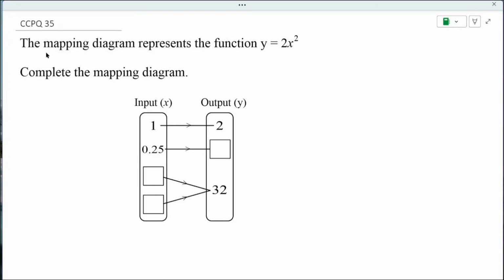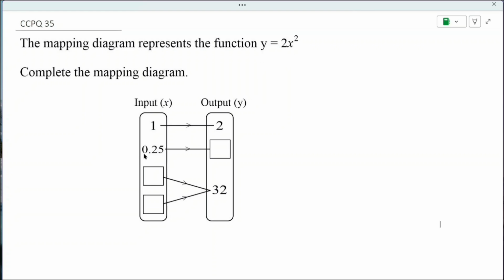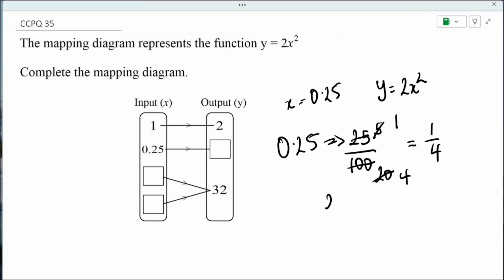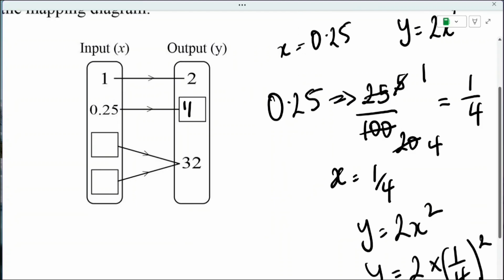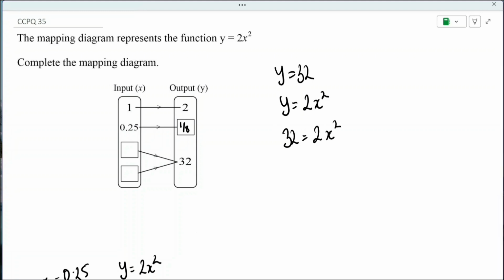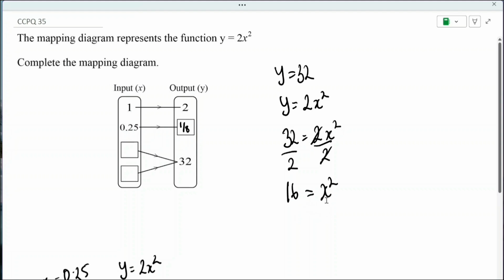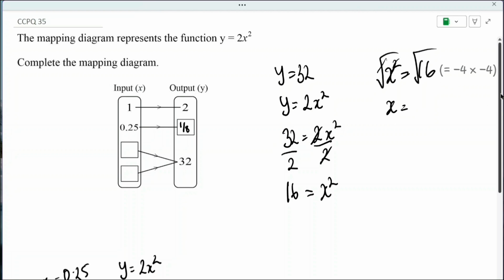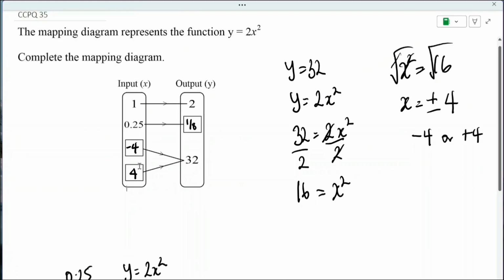35 CHECKPOINT MATHS PQ S1, MAPPING FUNCTIONS.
35) The mapping diagram represents the function y = 2x².
Complete the mapping diagram.

enika's, functions
enika's, mapping
enika's, mapping function